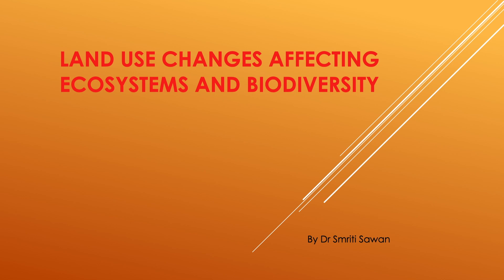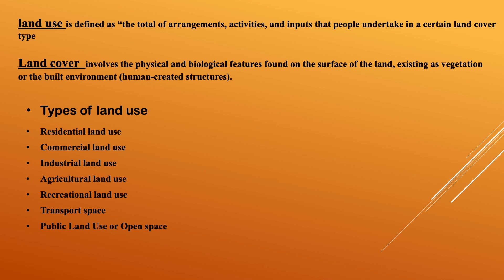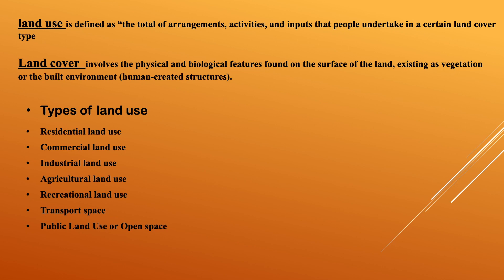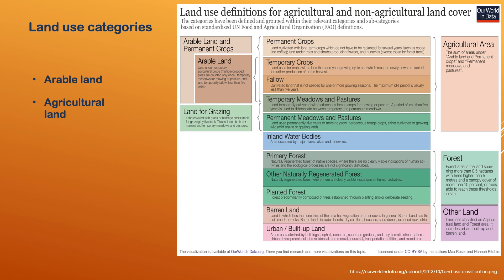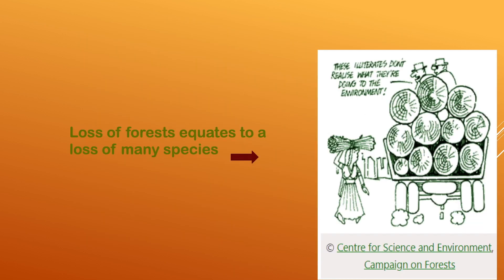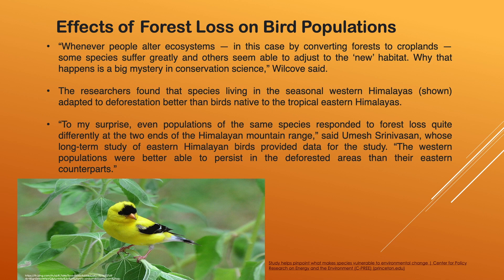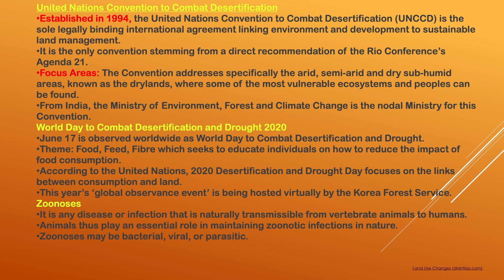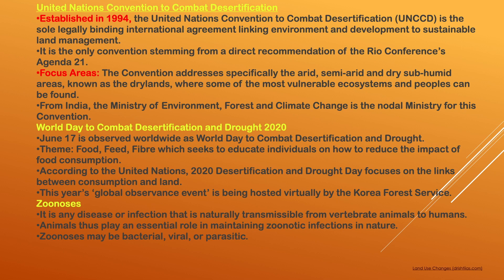Threats to Biodiversity (special reference to CC and LU changes) Capsule 2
Dr. Smriti Sawan